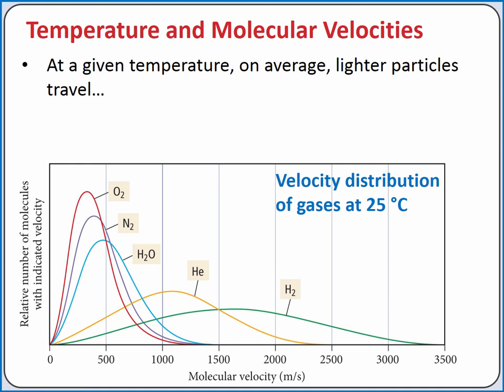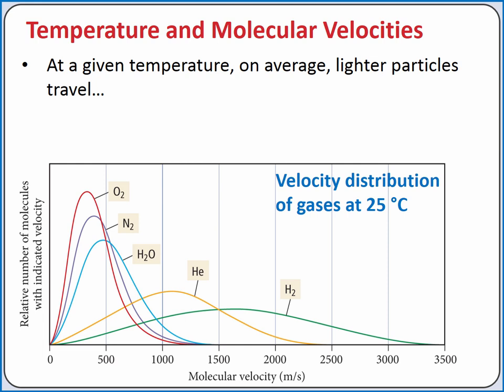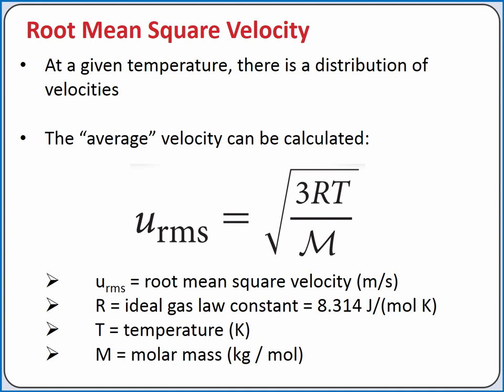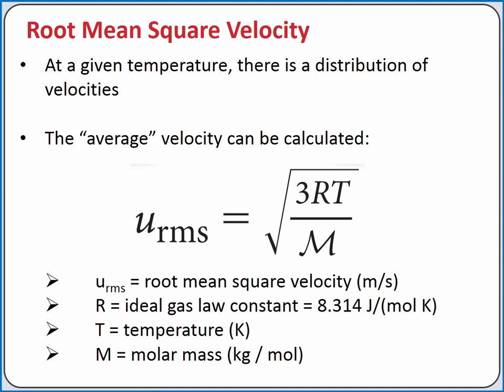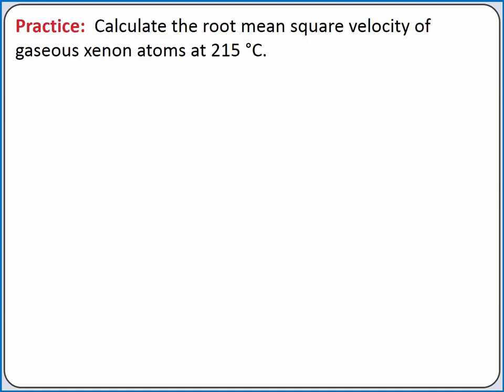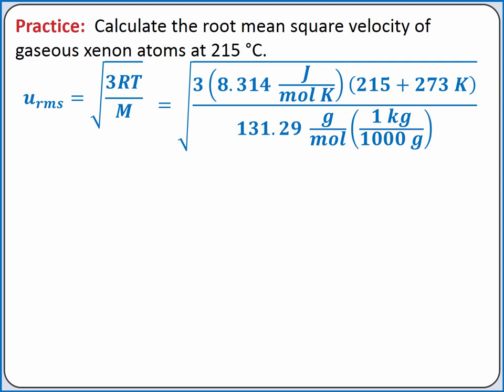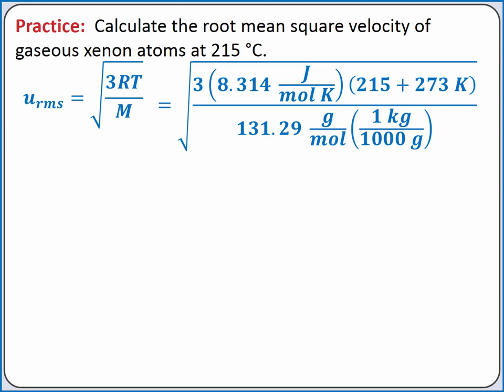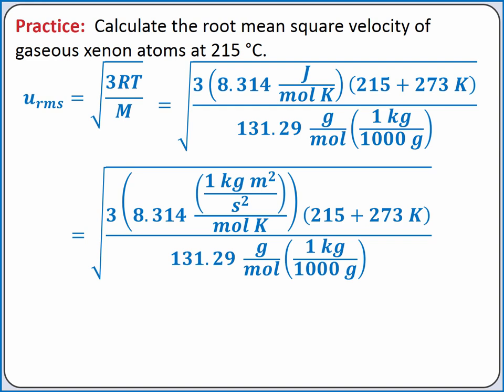CHEMISTRY 101 - Root mean square velocity of gas molecules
Learning Objective:  Learn to calculate the root mean square velocity of gas molecules.

Topics:  root mean square velocity, gas, velocity distribution